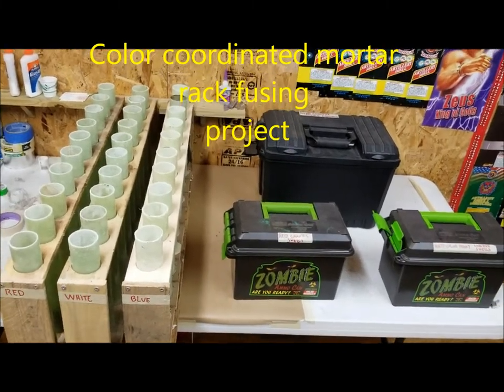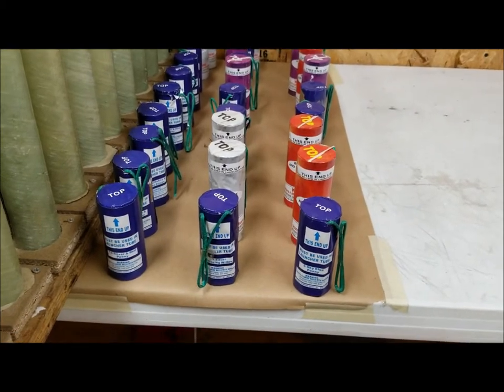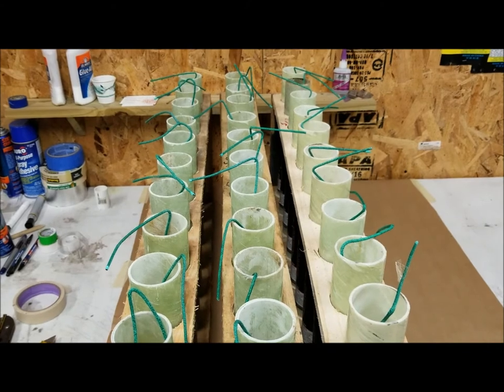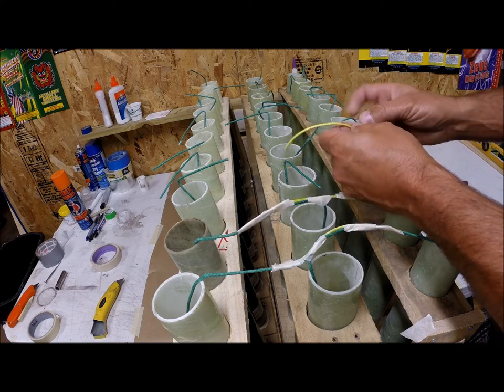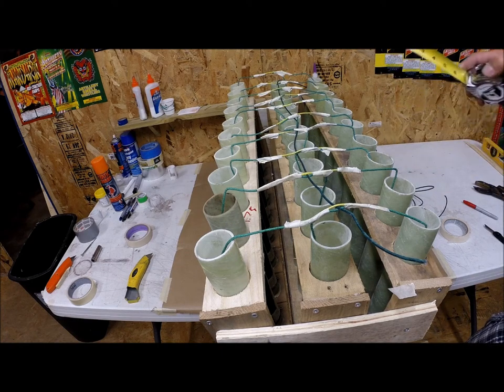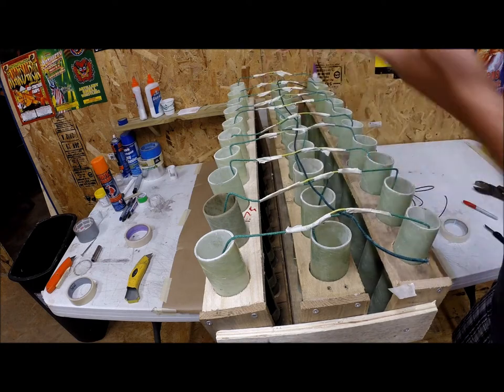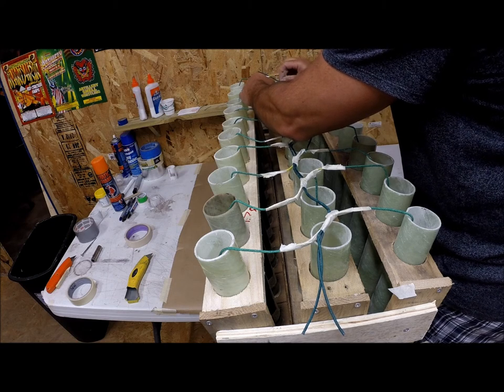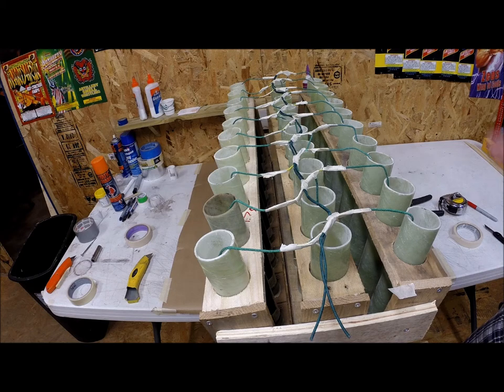Mortar Rack Fusing - color coordinated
Video of color coordinated mortar rack fusing. Plus some fusing tips and tricks.